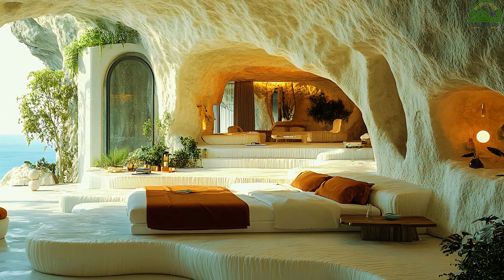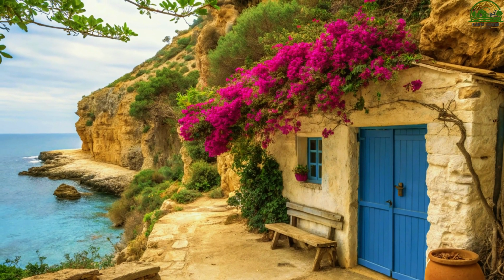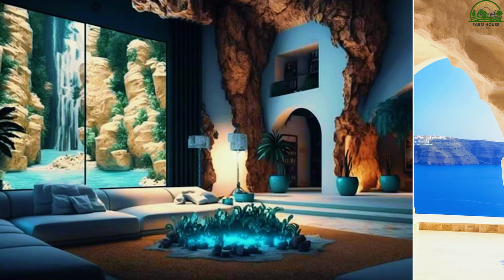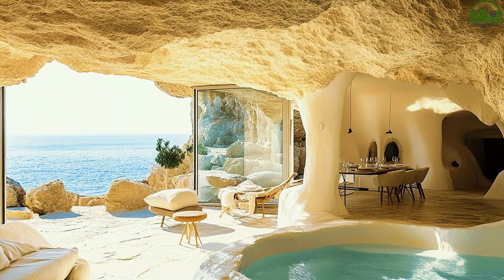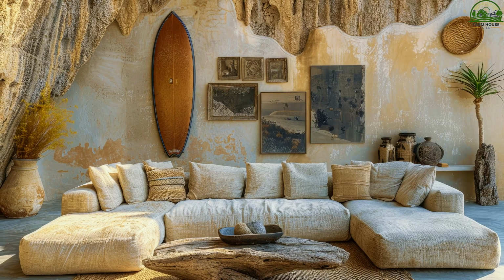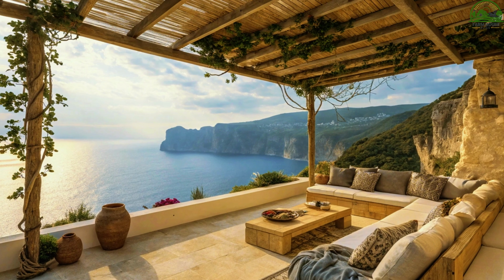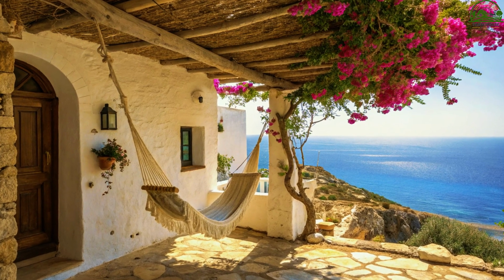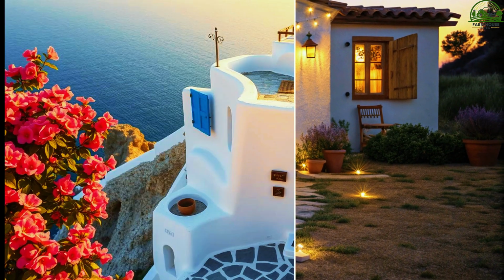MAGICAL Mediterranean Cave Home Design Ideas You Never Knew Existed!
Step into a world of wonder with Mediterranean cave homes, where ancient architecture meets modern luxury. In this video, we’ll explore the breathtaking beauty, ingenious design, and timeless charm of Mediterranean-inspired cave homes. These magical spaces blend the natural elements of their surroundings with innovative design to create a living experience like no other.

If you’ve ever dreamed of living in a unique, serene, and eco-friendly space that’s steeped in history and culture, this video is for you. From stunning interiors to incredible exteriors, you’ll be inspired to rethink what a home can be.

What Makes Mediterranean Cave Homes So Special?
Mediterranean cave homes have captivated people for centuries. These homes are often carved directly into rock formations, offering natural insulation, a connection to the earth, and breathtaking views of the surrounding landscape. Whether nestled in Greece, Spain, or Italy, these homes are a testament to human creativity and adaptability.

What You’ll Discover in This Video:
1. Stunning Architectural Features
Explore the unique characteristics of Mediterranean cave homes, including:

Rock-Carved Walls and Ceilings: Organic shapes that blend seamlessly with nature.
Arched Doorways and Vaulted Ceilings: Hallmarks of Mediterranean design.
Natural Light Solutions: Ingenious skylights and open spaces that bring the outdoors inside.
2. Luxurious Interior Design Ideas
Transform your space with these interior inspirations:

Earthy Color Palettes: Soft whites, terracotta, and sandy beiges dominate the decor.
Rustic Elements: Wooden beams, stone floors, and handcrafted furniture create a cozy vibe.
Modern Touches: Minimalist fixtures and sleek furnishings complement the natural setting.
3. Outdoor Living Spaces
Discover how Mediterranean cave homes extend into the outdoors with:

Terraces with Breathtaking Views: Perfect for sunset dinners or stargazing.
Lush Gardens and Courtyards: Incorporating olive trees, lavender, and Mediterranean flora.
Natural Pools: Eco-friendly swimming spaces that blend into the landscape.
4. Eco-Friendly Benefits
Learn how cave homes offer sustainability with:

Natural Temperature Regulation: Stay cool in summer and warm in winter without heavy energy use.
Low Environmental Impact: Designed to work with the environment, not against it.
5. DIY and Design Inspiration
Even if you don’t live in a cave, you can bring elements of this magical style into your home with:

Stone Accents: Use textured walls or faux stone panels for a cave-like feel.
Mediterranean Decor: Incorporate handmade ceramics, woven textiles, and warm lighting.
Natural Materials: Choose wood, clay, and metal to create a rustic yet elegant ambiance.
1. Visual Feasts of Stunning Homes
From Greece’s Santorini to Spain’s Andalusian hills, you’ll see examples of some of the most beautiful and inspiring Mediterranean cave homes.

2. Practical Tips for Homeowners
Whether you’re looking to redesign your home or just add a touch of Mediterranean charm, you’ll find actionable ideas to implement.

3. A New Perspective on Living Spaces
This video will inspire you to think beyond traditional homes and embrace the beauty of unconventional living.

Design enthusiasts looking for fresh and unique ideas.
Homeowners seeking Mediterranean-style inspiration.
Travelers and dreamers fascinated by architectural wonders.
Eco-conscious individuals interested in sustainable living.
Key Highlights of the Video
Detailed tours of real Mediterranean cave homes.
Step-by-step ideas to incorporate cave-inspired elements into your home.
A deep dive into the history and cultural significance of these magical spaces.
Take the First Step Toward Your Dream Home!
Your home is your sanctuary, and Mediterranean cave homes show us how to blend nature, art, and comfort into one extraordinary space. Whether you’re planning a new build, remodeling, or just daydreaming, this video is sure to spark your imagination.